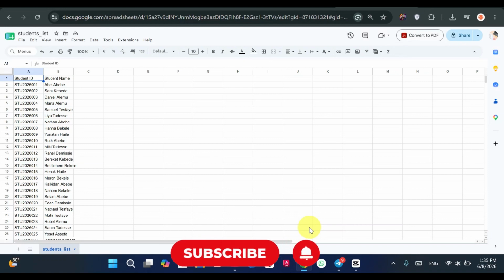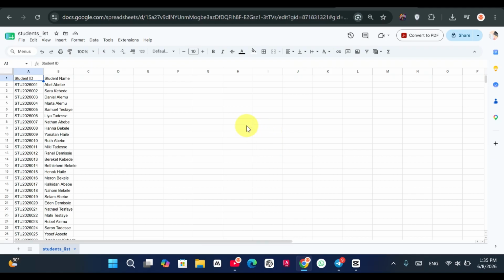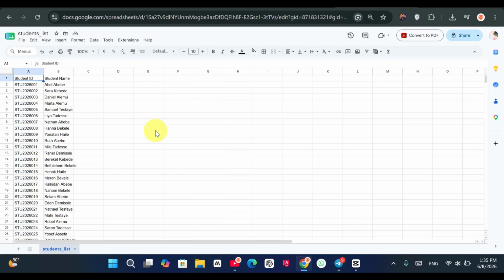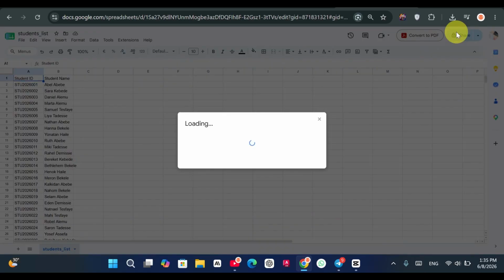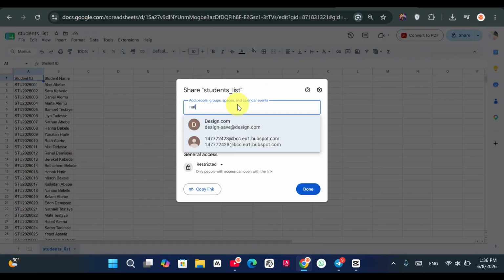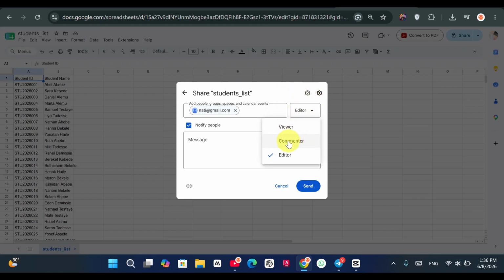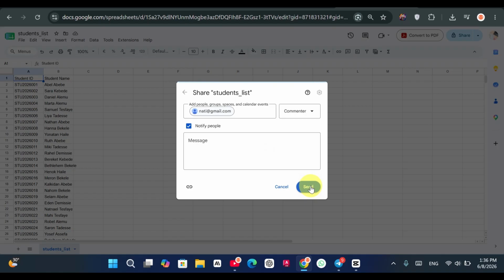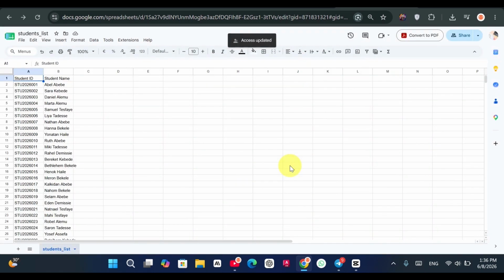How To Share Google Sheets With Editing Restriction